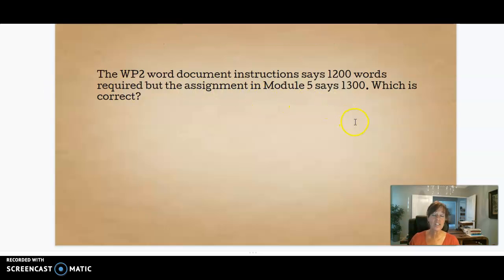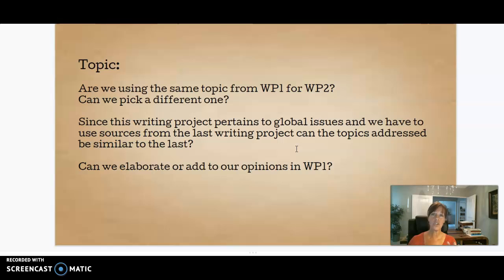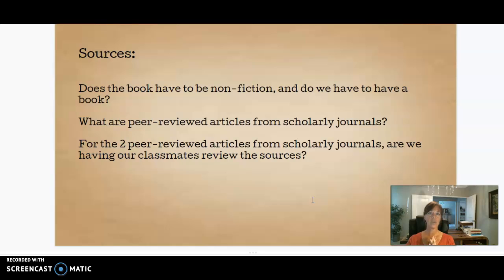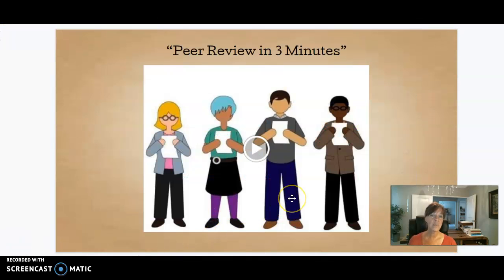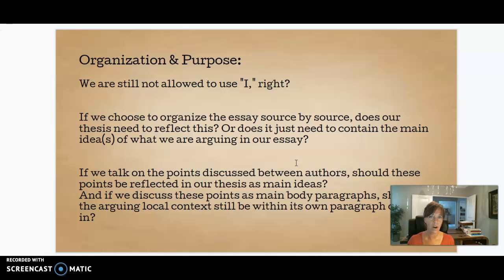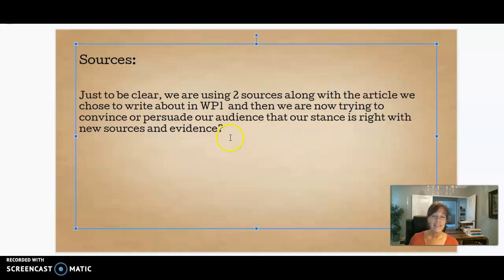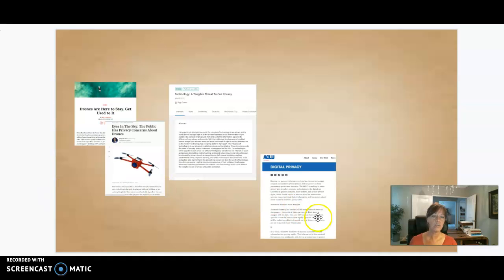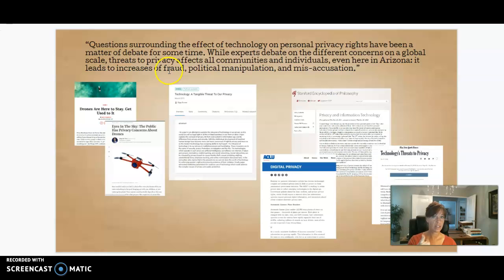CGC 102 WP2 Questions